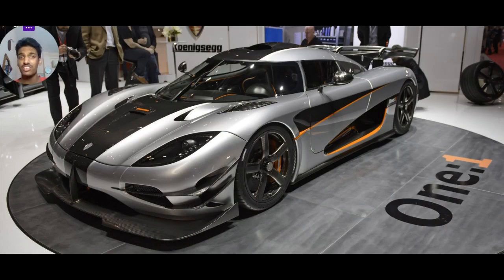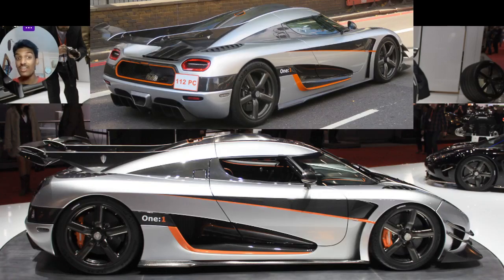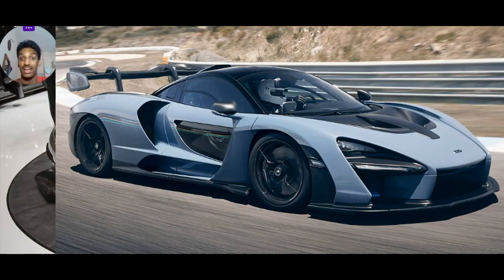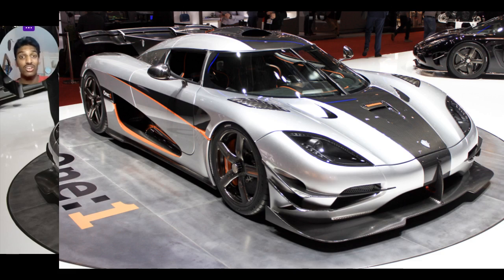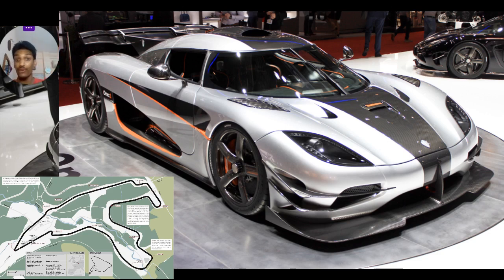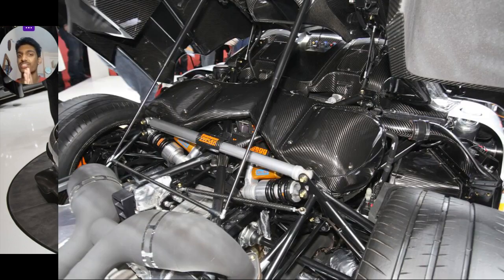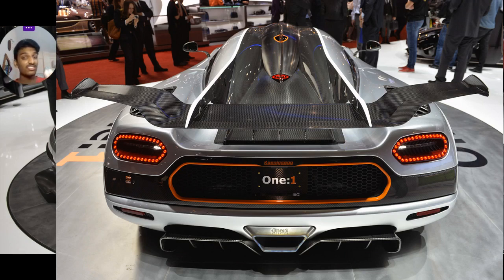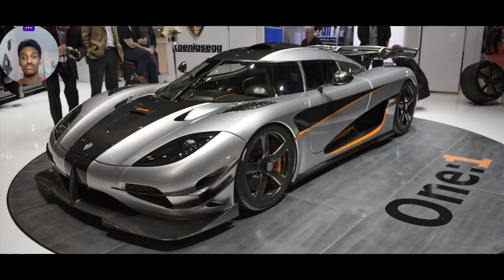THE LEGENDARY KOENIGSEGG One:1! KOENIGSEGG'S DAGBOK EP 10!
Today we take a look at the all new koenigsegg One:1.